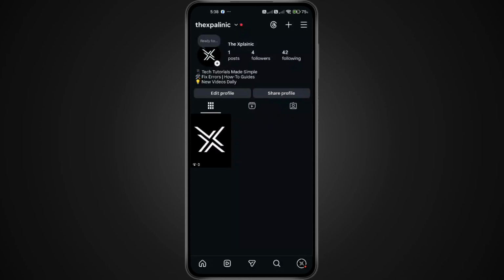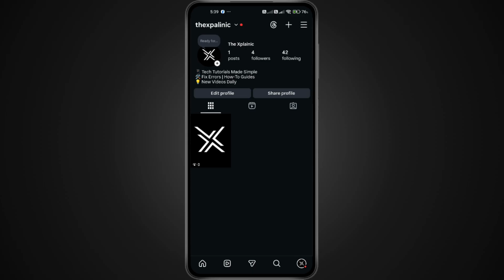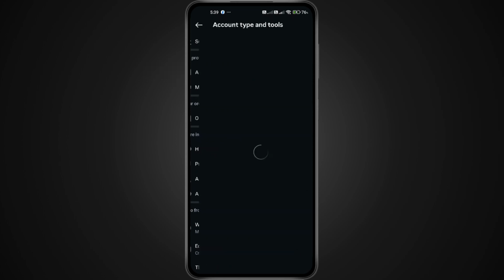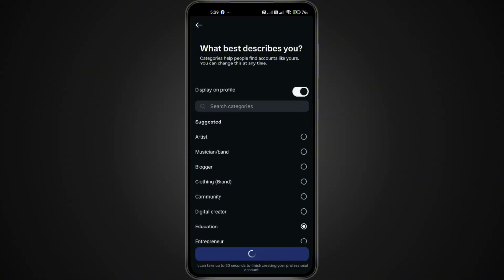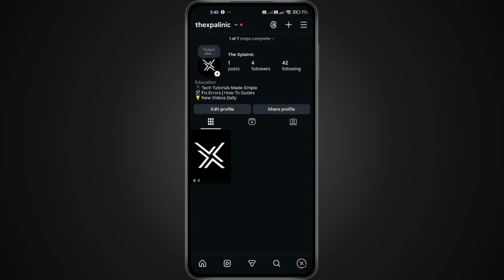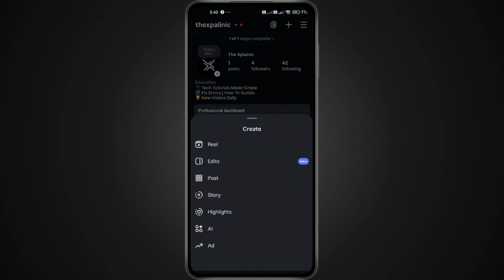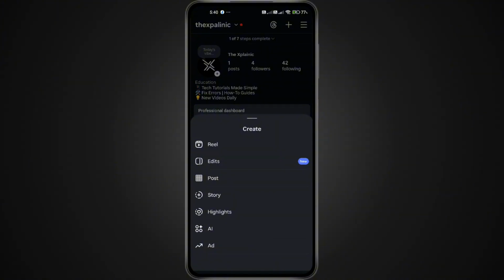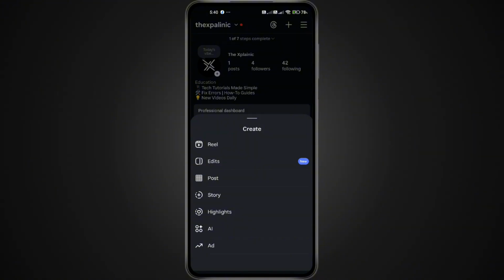How to Go Live on Instagram - Instagram Live Option Not Showing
In this detailed step-by-step tutorial, I’ll show you exactly how to go live on Instagram using your iPhone or Android phone.
By following this quick and easy guide, you’ll learn how to enable Instagram Live, switch to a professional account, and start your first live stream in just a few minutes.

This video is perfect for anyone looking to go live on Instagram, fix Instagram Live not showing, or unlock the Instagram Live option, and it works on all Instagram app versions on iOS and Android.